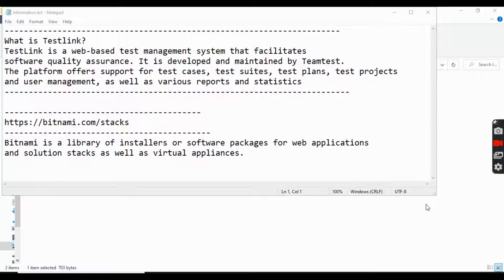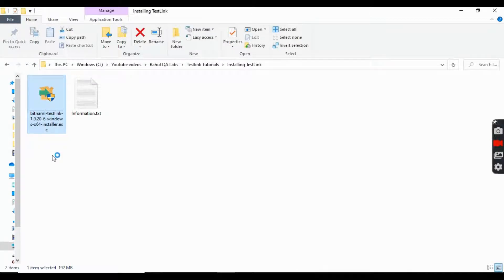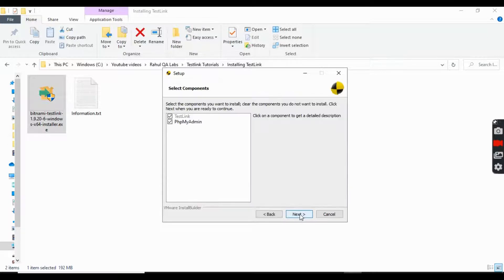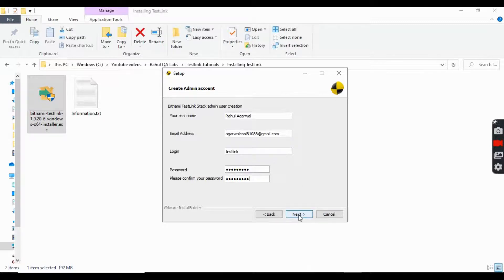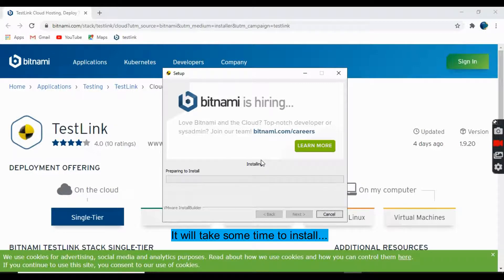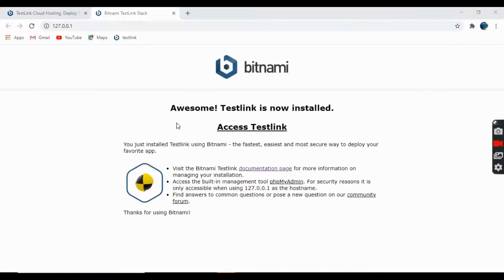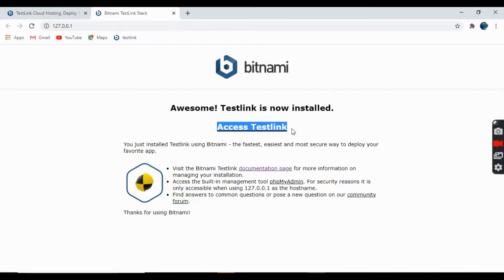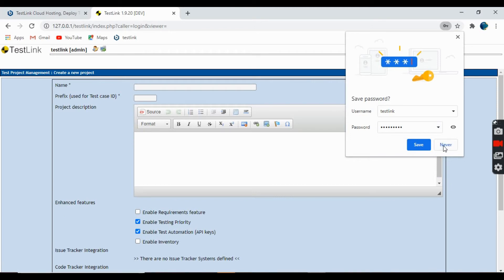TESTLINK TUTORIAL #2 | How To Install TestLink | TESTLINK INSTALLATION | Rahul QA Labs[2020]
Hello All,

In this video we will learn how to install TesLink.
Steps to install are as follows:

1.Navigate to the below site.
2.Download the specific version listed and explained in the video.
3.Install by clicking the exe file.
4.Provide the necessary information needed.

Tadaa...

TESTLINK INSTALLATION IS COMPLETE.

INFO : Bitnami is a library of installers or software packages for web applications
and solution stacks as well as virtual appliances.

Hello Viewers,

Thanks,
Rahul